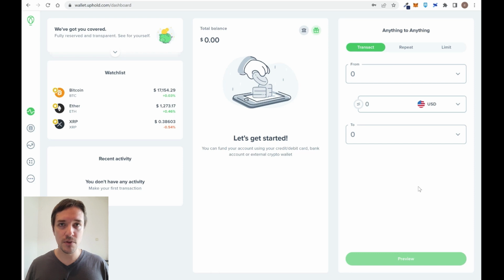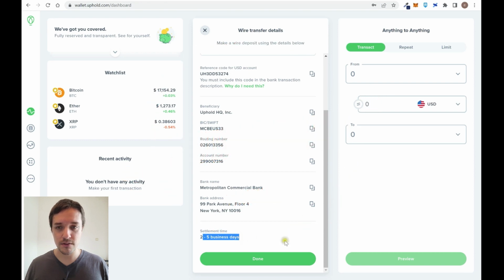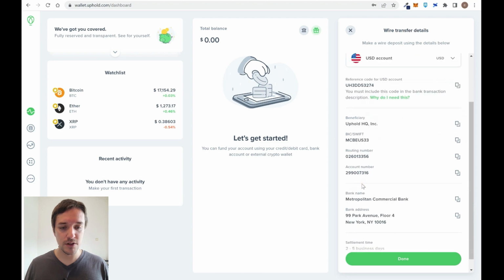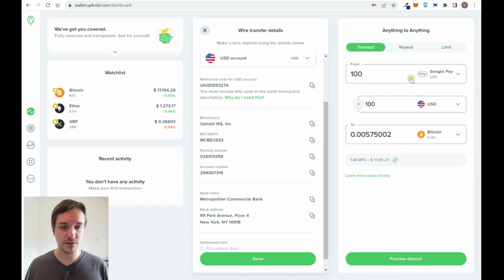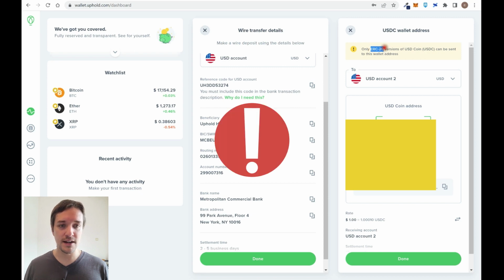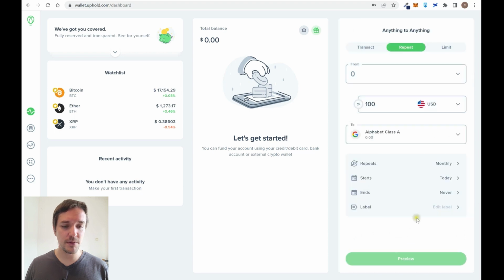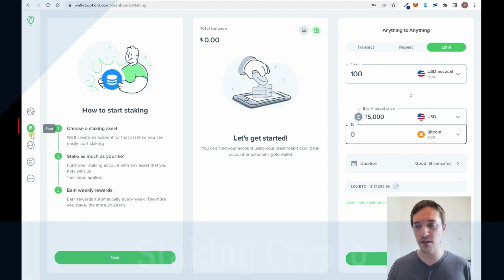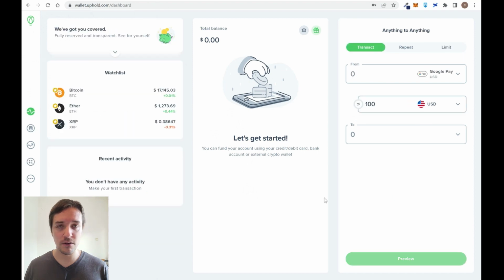✔️ How to Use UPHOLD ❓【 Step by Step Review 】【 Deposit, Withdraw, Buy and Sell Stocks, Crypto & ➕】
❗️✔️ For those who want to Create an Account at ✔️ OANDA (Regulated Forex Broker) and access the 500 usd Trading Bonus* (by making a first deposit of at least 1000 usd): 【

We explain the main points about Uphold
- Uphold Review 2023
- Deposit money on Uphold using Card, Bank Account, Google Pay or Crypto
- Withdraw Money from Up hold
- Limit orders on uphold
- DCA Dollar Cost Average Strategy on Uphold
- SEPA transfer in Europe
- Buy gold, silver, stocks, cryptocurrency
- Uphold for Beginners